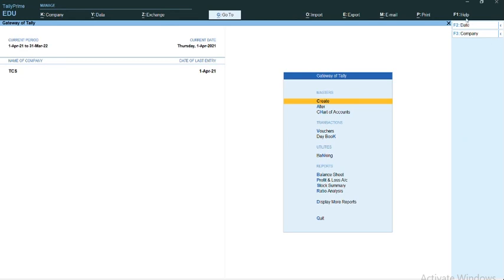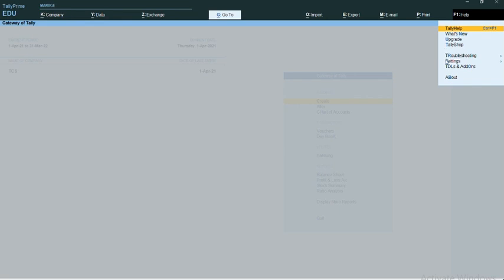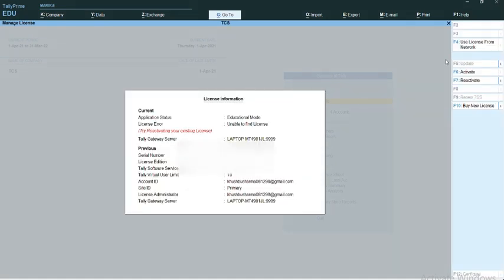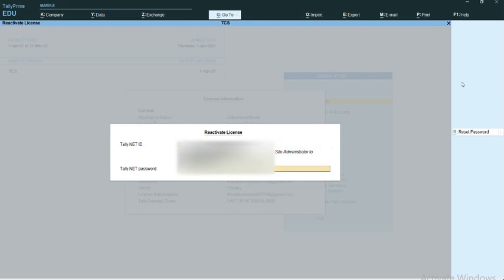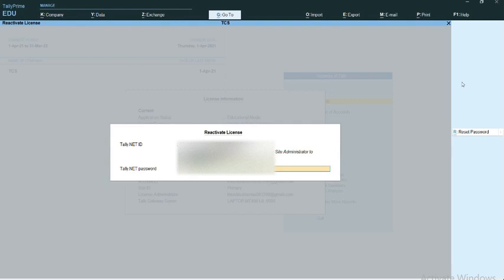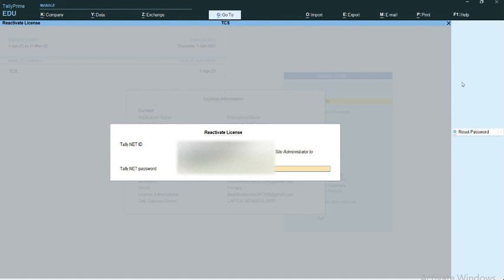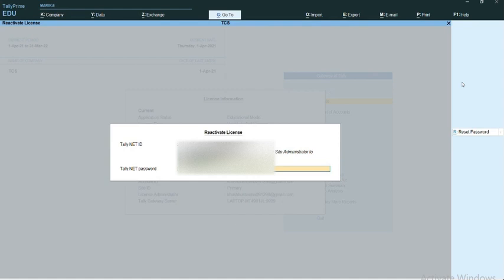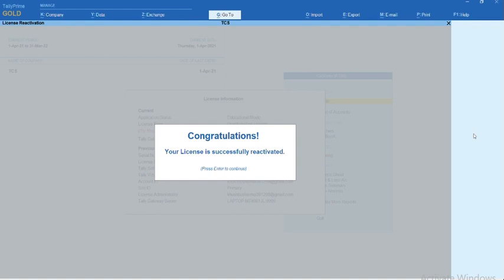TallyPrime License Reactivation (English)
Exporting of GSTR-1 in TallyPrime